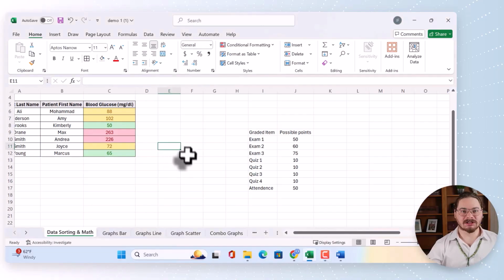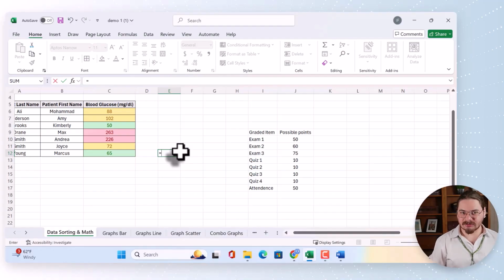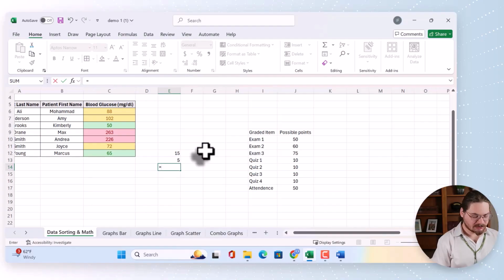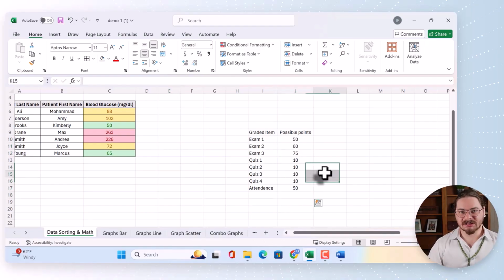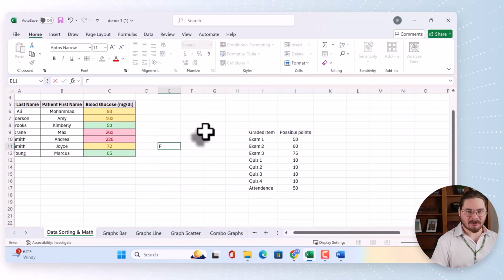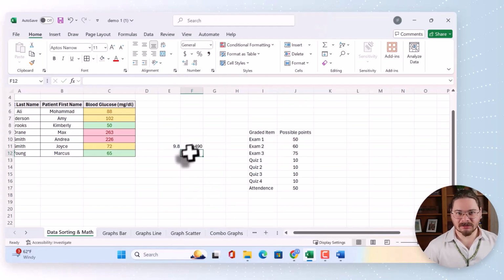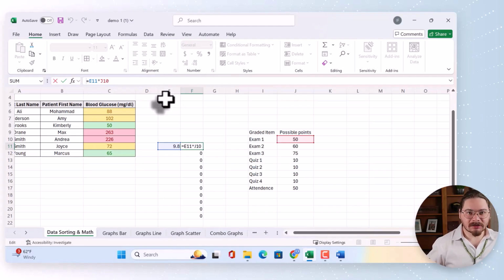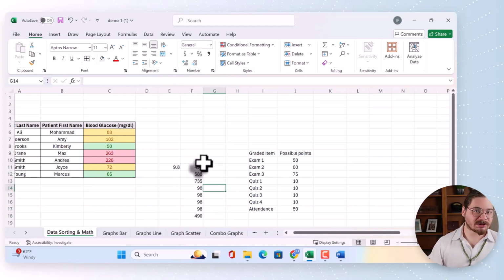Mathematical Operators in Excel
In this video, you’ll learn how to use Excel’s mathematical operators to perform calculations quickly, accurately, and efficiently. These skills form the foundation for all formulas you’ll use throughout the course — from simple arithmetic to more advanced functions later on.